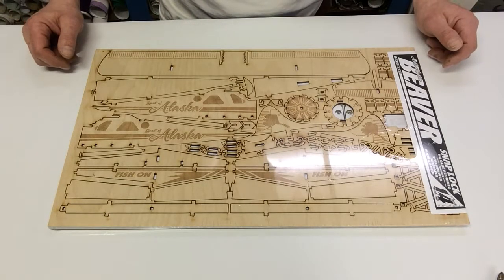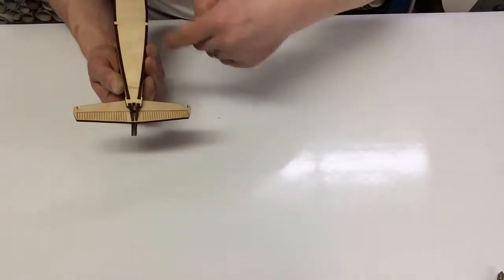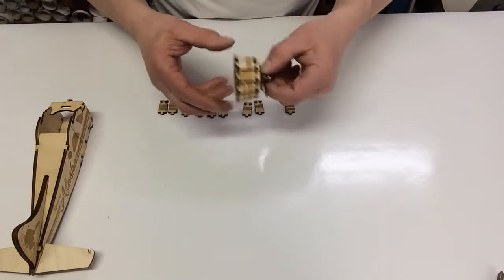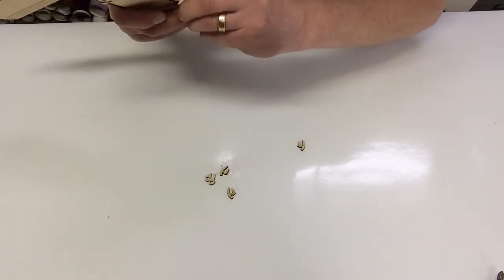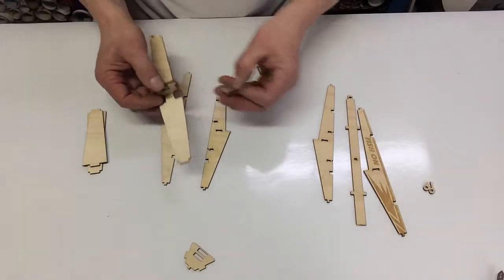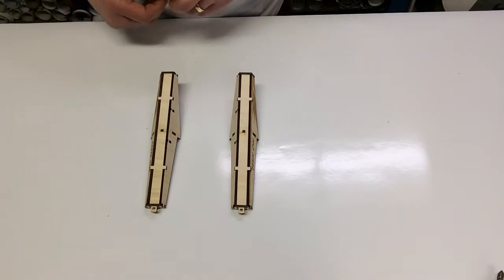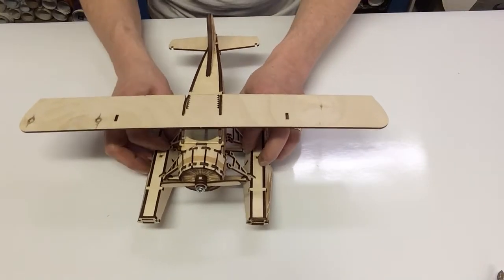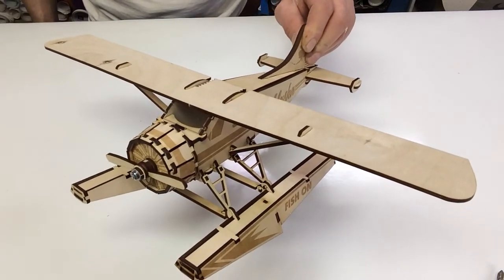Silvertip Signs Alaskan Custom Beaver assembly guide